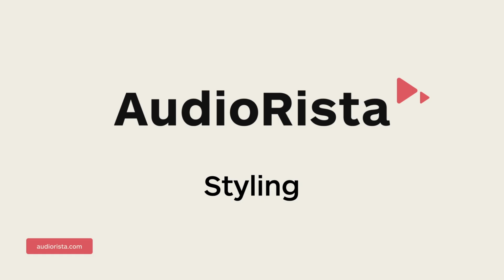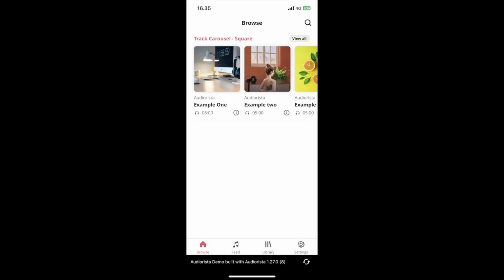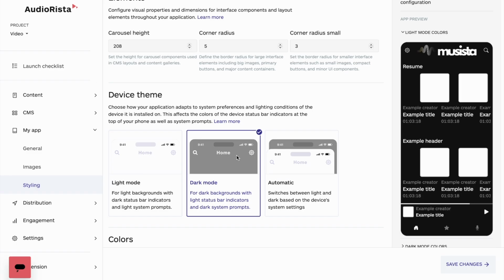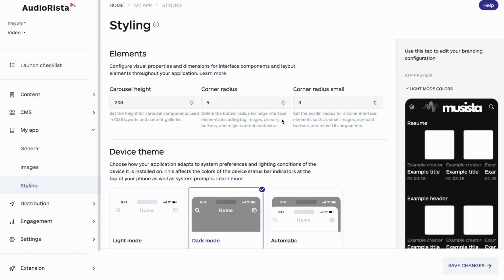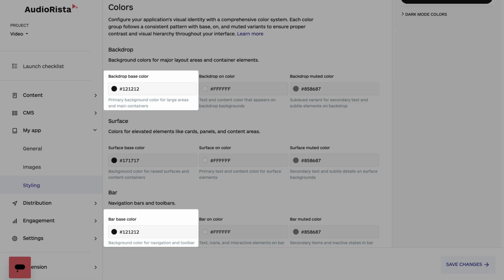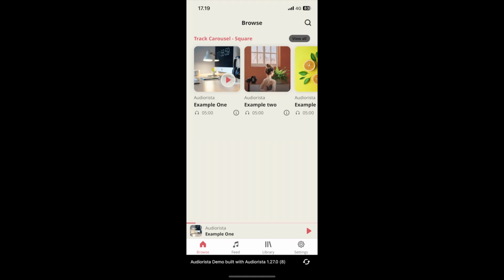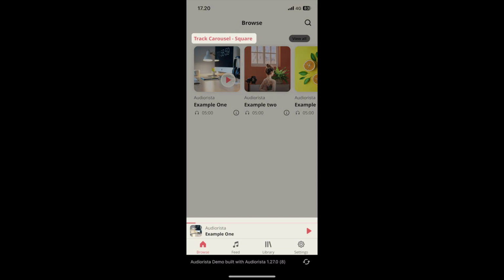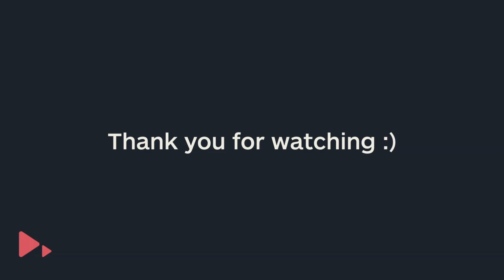Quick Start: Styling - Updated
Join Sophie in this Quick Start video as she walks you through Audiorista’s Styling section. Learn how to customize your app’s Elements, Appearance, and Colors—from adjusting the carousel size and corner radii to picking the perfect color scheme.